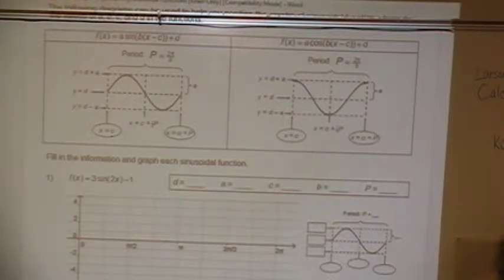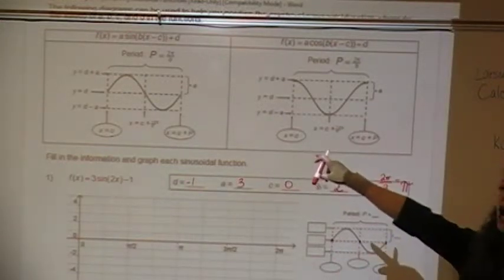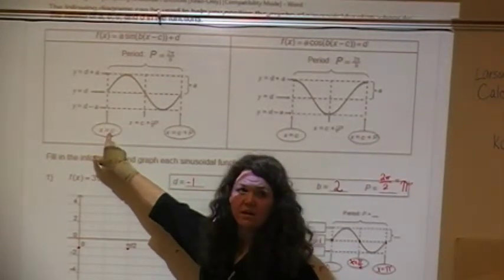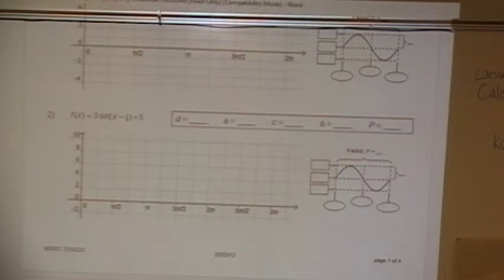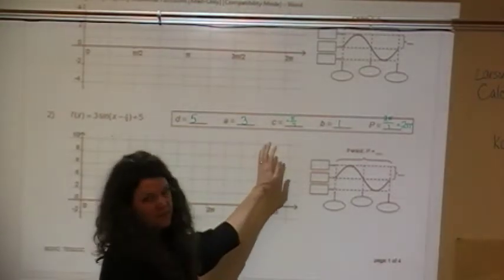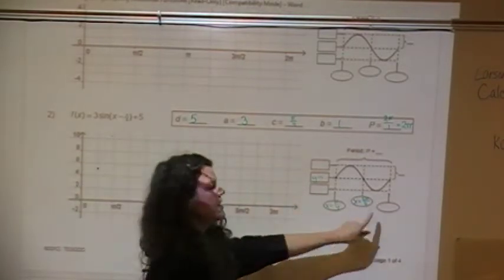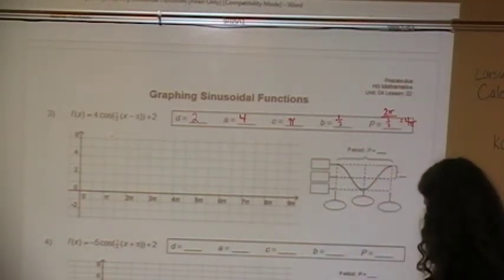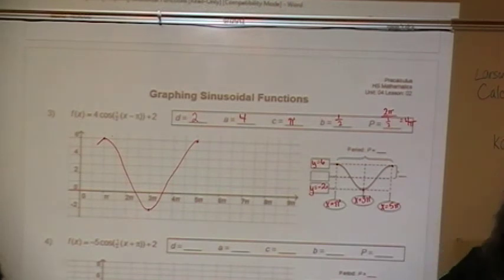Graphing Sinusoidal Functions